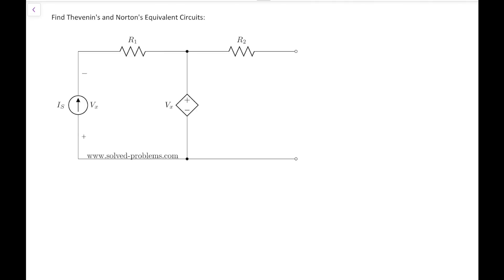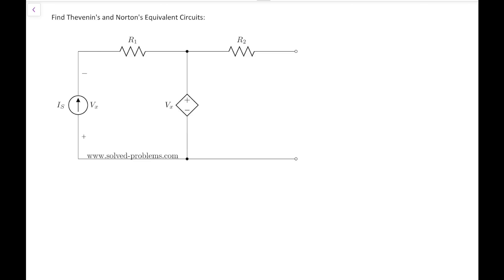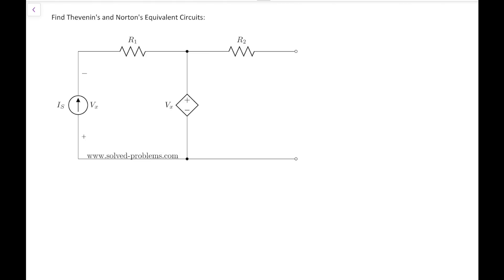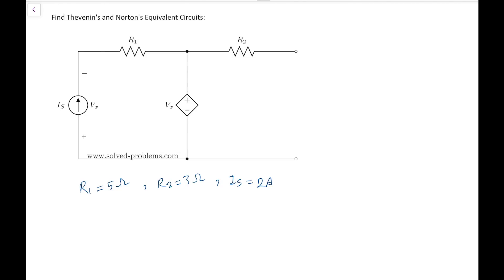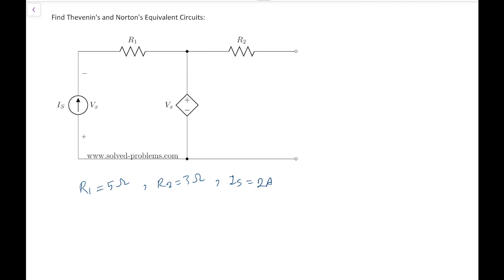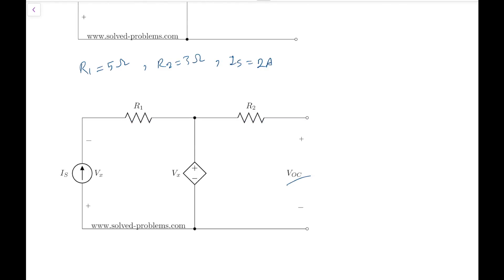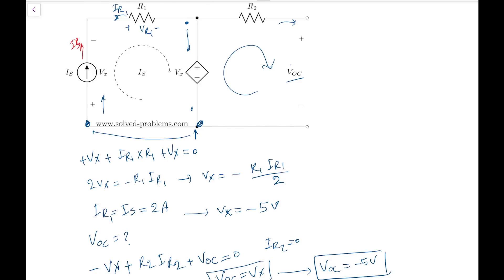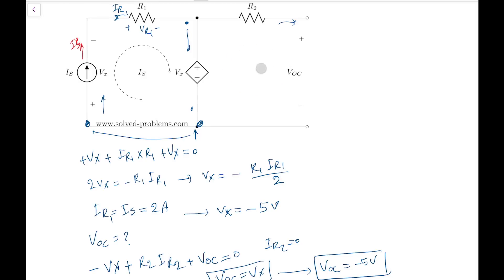Find Thevenin's and Norton's Equivalent Circuits - Solved Problems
For a resistive electrical circuit with two resistors, one independent current source and one dependent voltage source, Thevenin's and Norton's equivalent circuits are found. It is explanind step by step how to find the open circuit voltage and short circuit current and, using those, the Thevenin resistance.